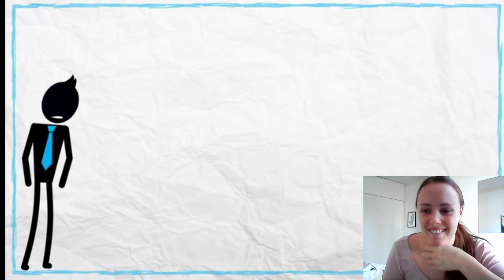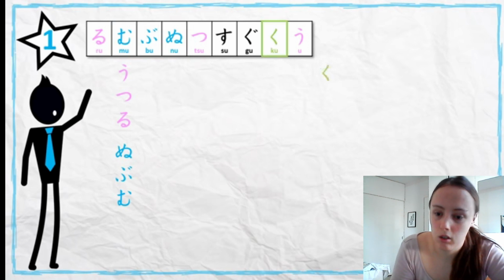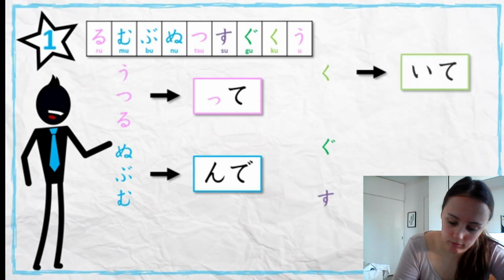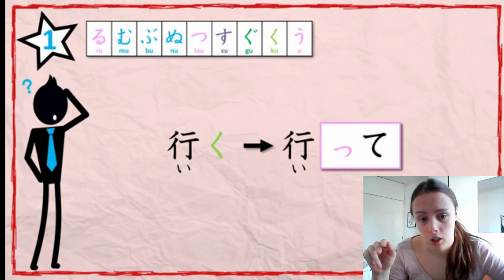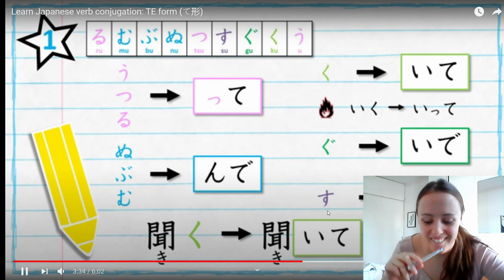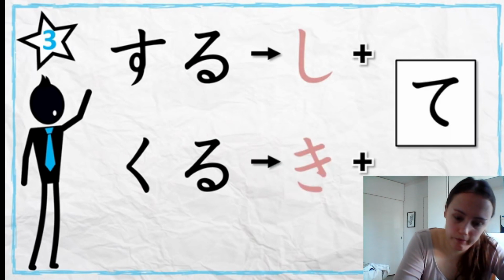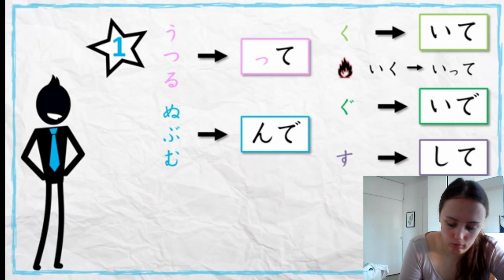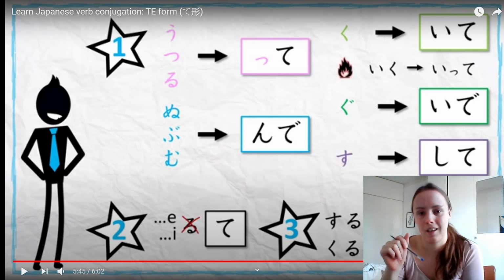OMG!😍 Even Slowest Learners, Can Understand THIS RIGHT AWAY!! 😍😭😭😭😭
omg! This was so easier to understand!

I am struggling so hard to understand anything, like often someone need to explain things really simple. And finally someone did it 😧Like these are hard to understand but finally someone explained this really simple😍